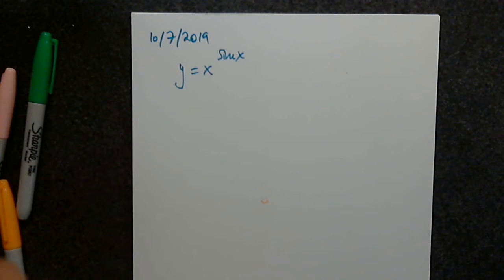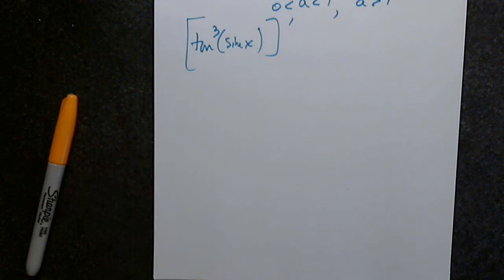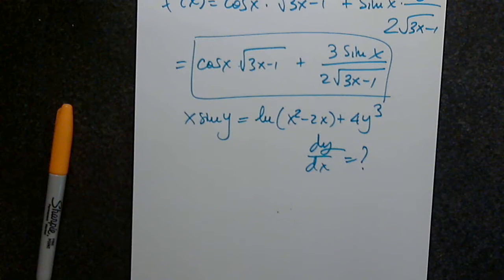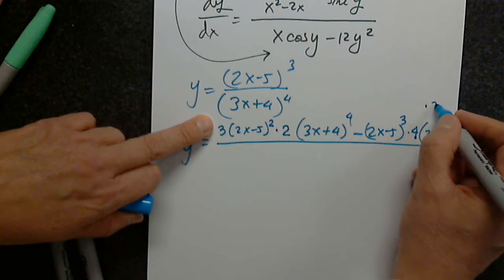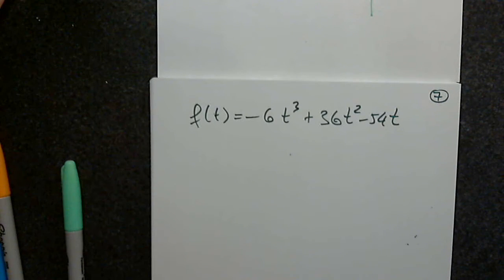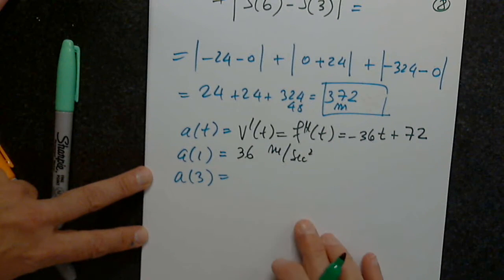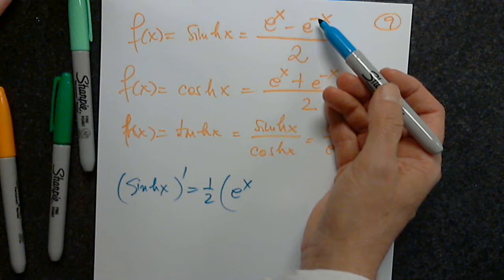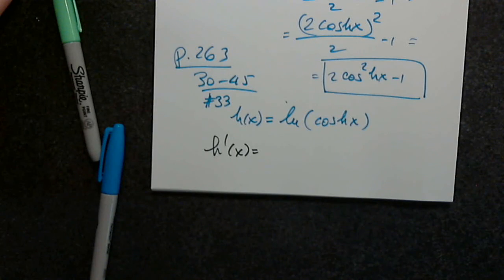MAT 191 550 SECTION 3.11 AND TEST 2 REVIEW PART 1 OCTOBER 7